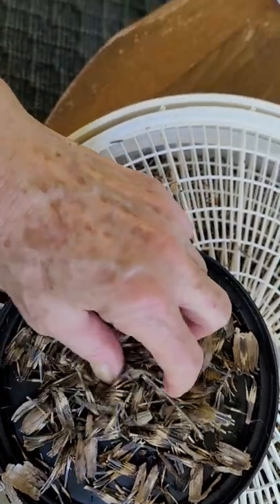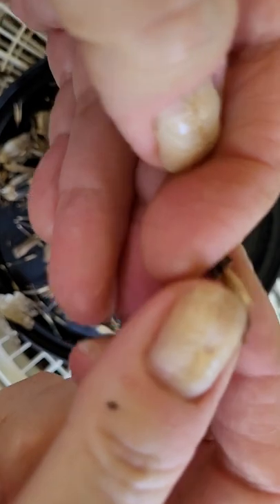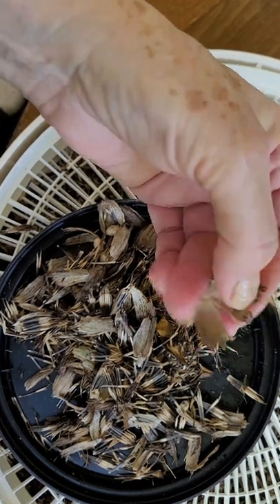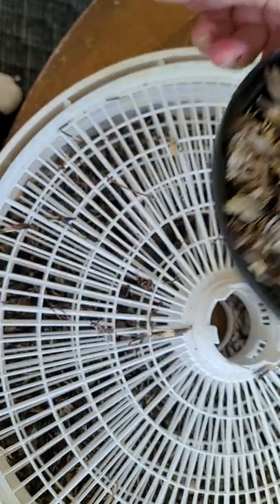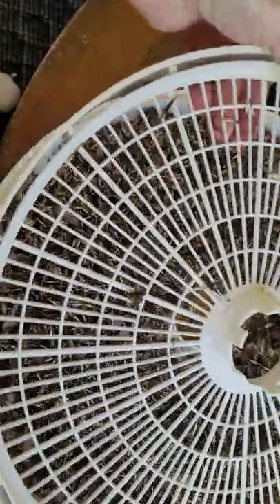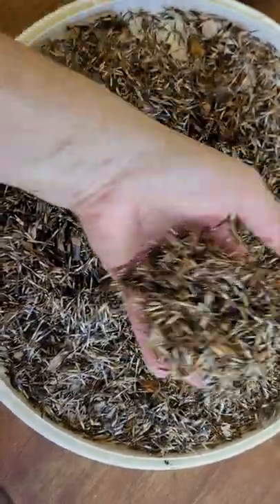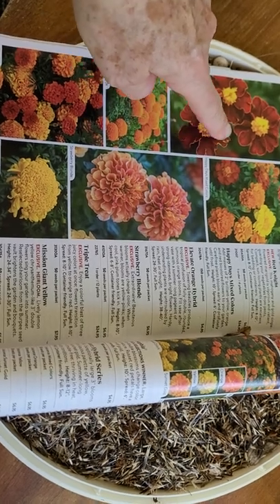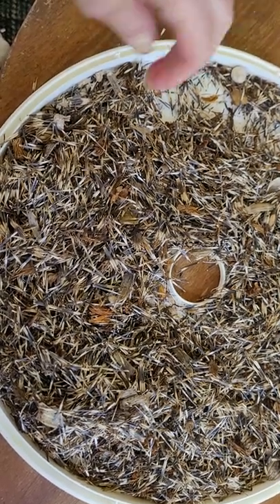Collecting, Drying & Saving Seeds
I grew large African Marigolds this year to keep my Tomato Plants Company and disguise their smell from the Tomato Horn Worm. I picked some spent seed heads and allowed them to dry naturally. Once brown, it's easy to pull them apart and continue drying. Now I will store them in a paper bag for next year's garden.